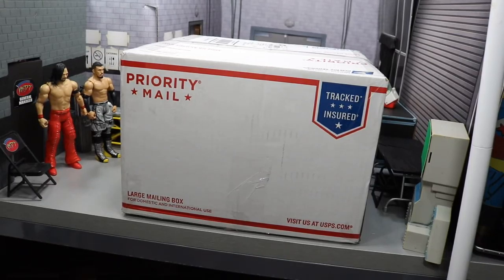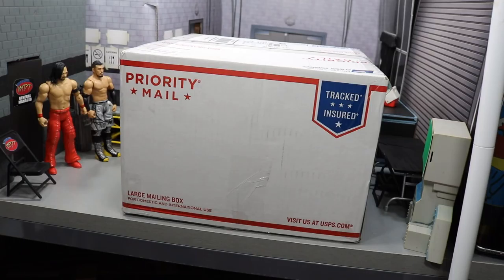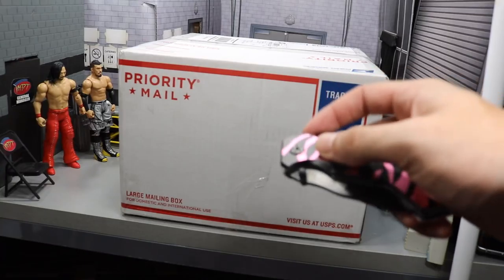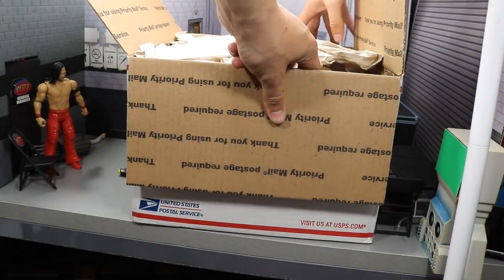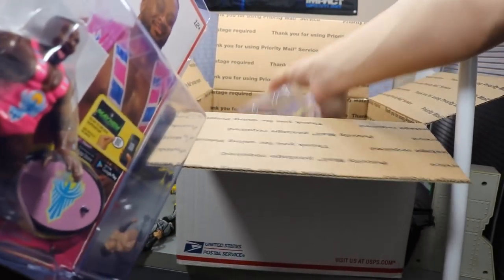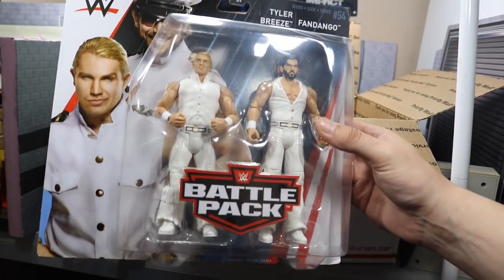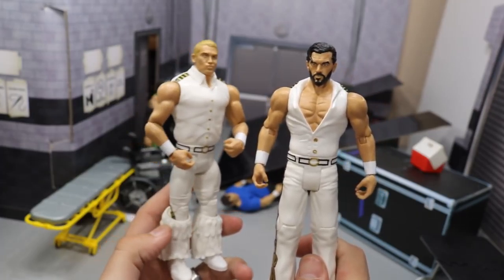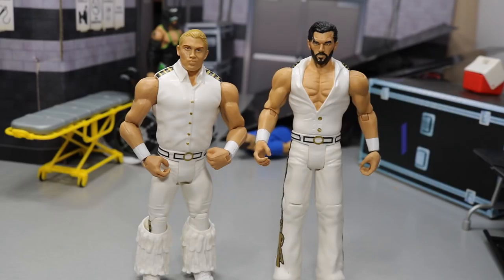MYSTERY UNBOXING FROM RINGSIDE COLLECTIBLES! MYDAMNHAULS EP.41!